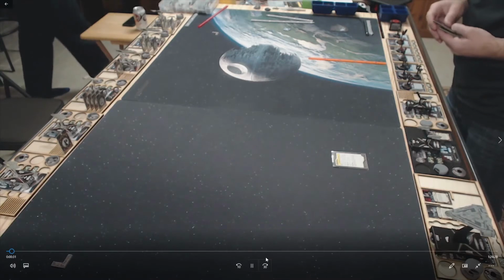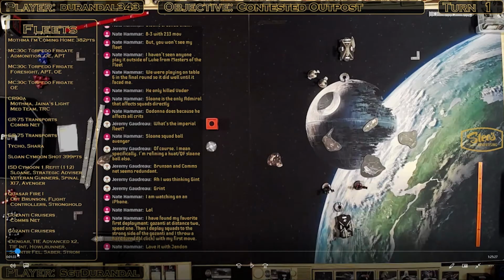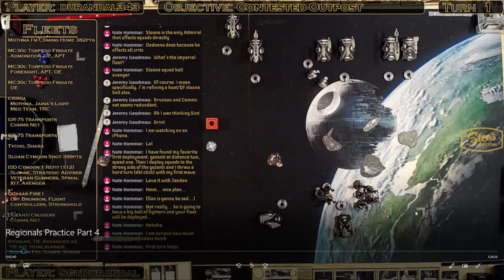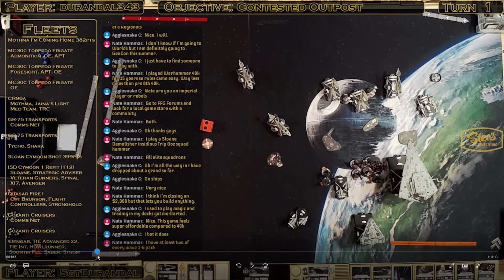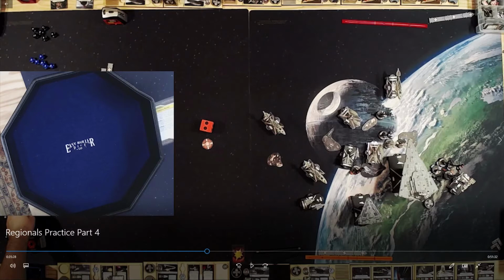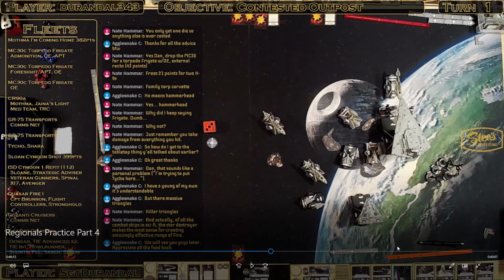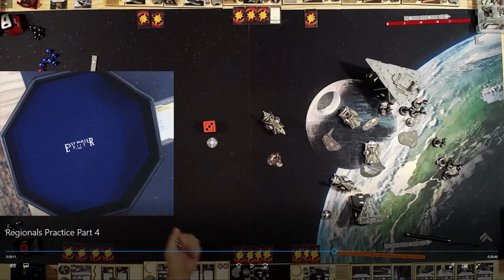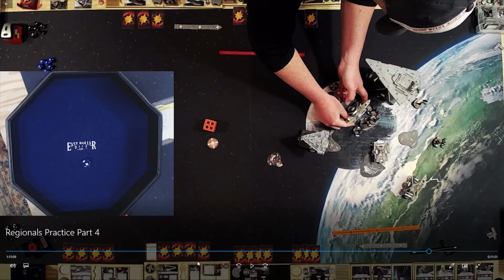Star Wars Armada: Regionals Practice Part 4 Tactics Batrep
My quick and dirty rundown of our last match.